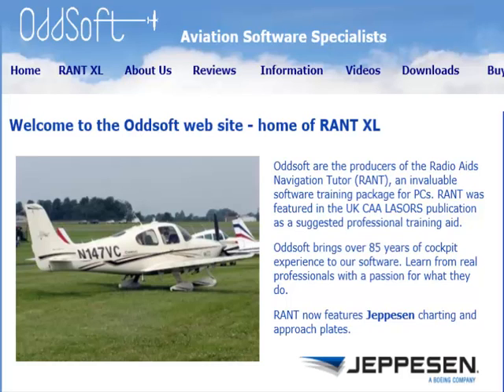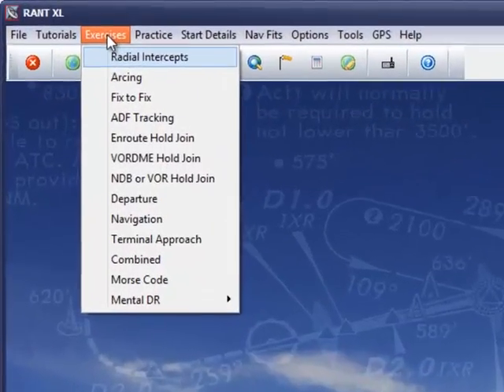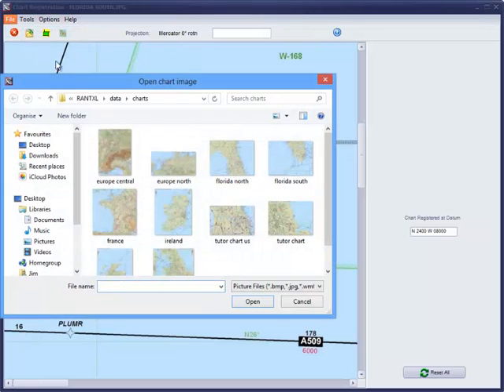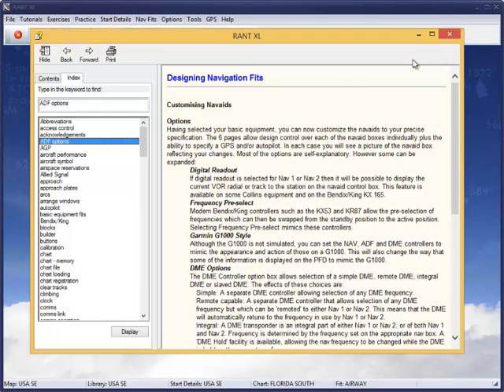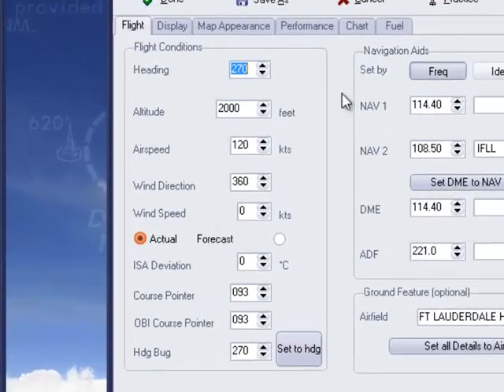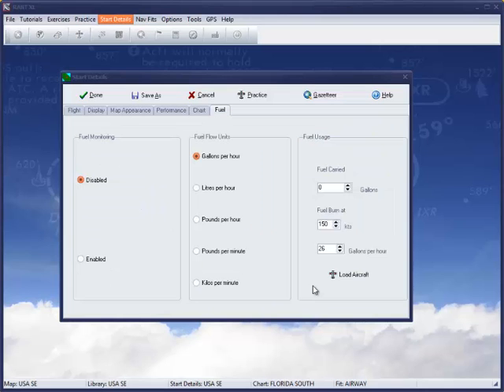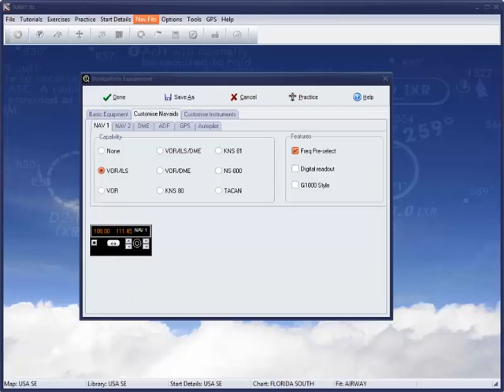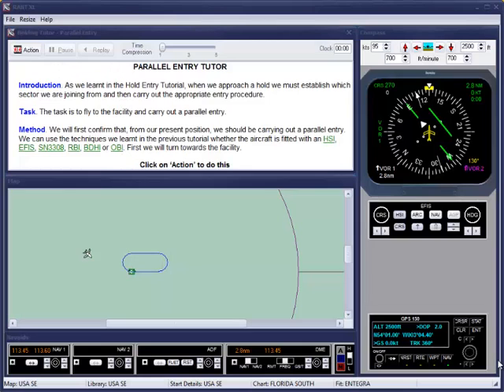Radio Aids Navigation Tutor (RANT) Setup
RANT is a computer software package for teaching professional pilots radio-navigation. This video is an overview